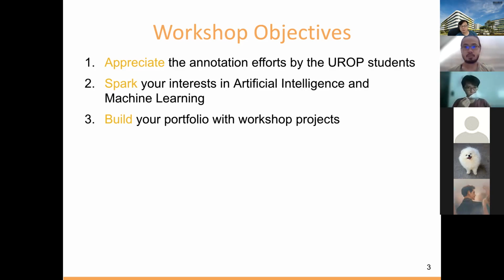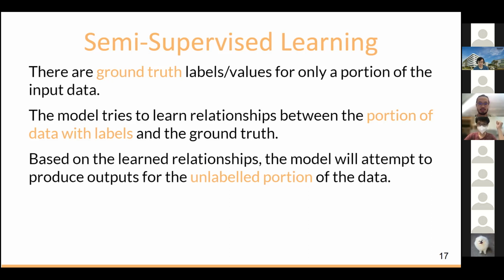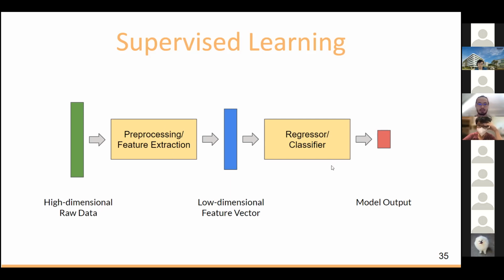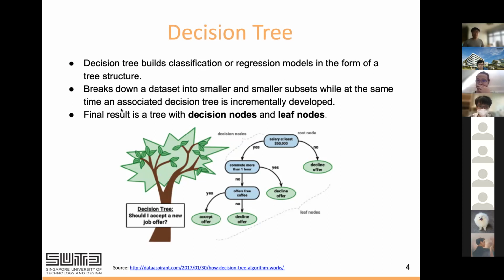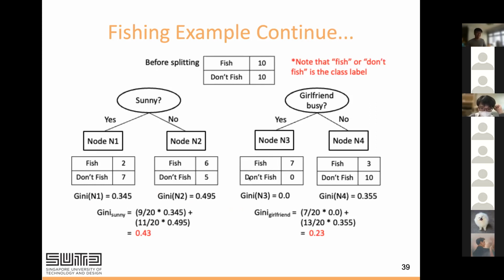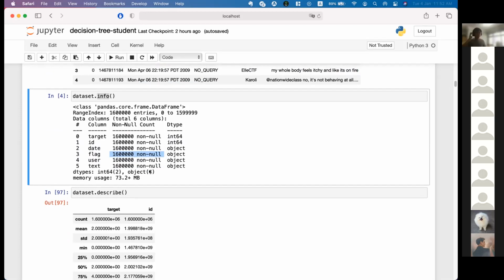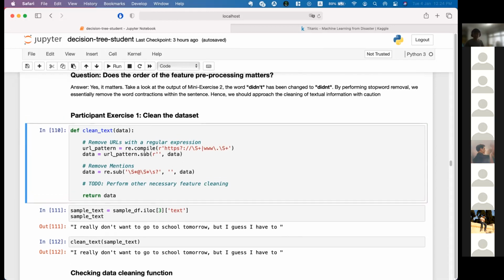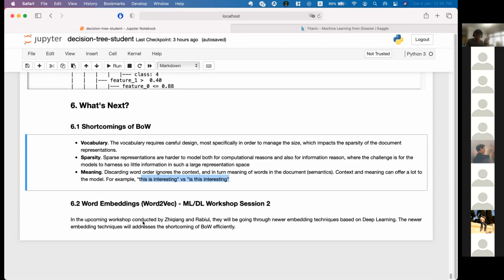Natural Language Processing: Word-of-Bags & Decision Tree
The first day of Social AI Studio's ML/DL Micro-Workshop

Presenter #1: Roy Lee Ka-Wei
Presenter #2: Daniel Chin
Presenter #2: Hee Ming Shan